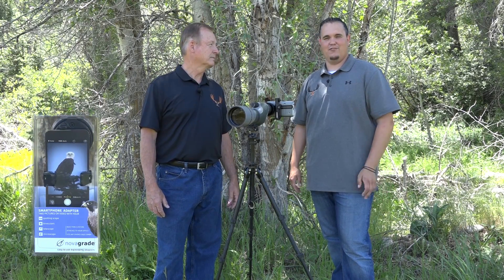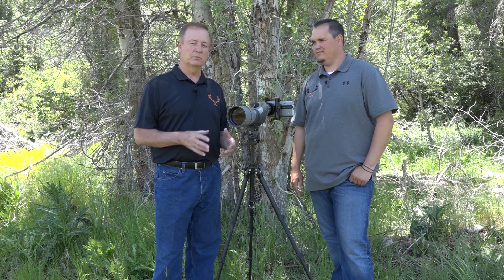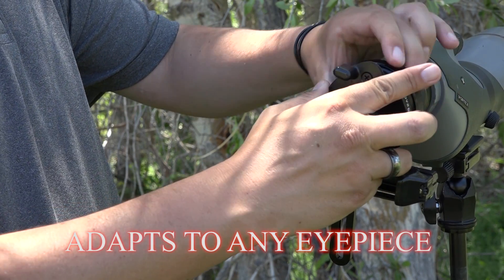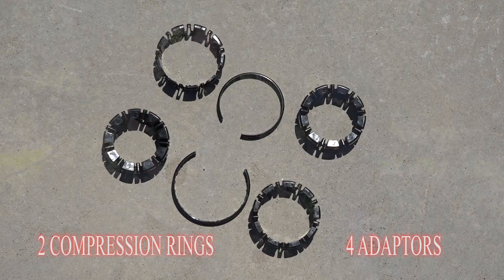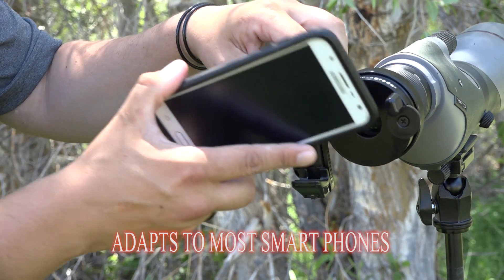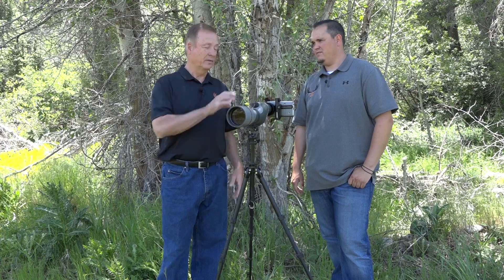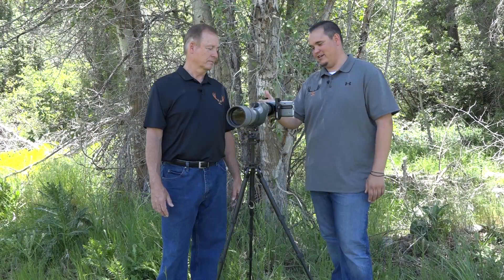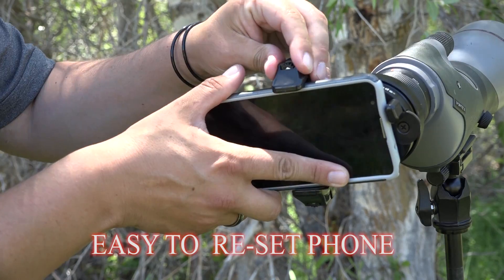NovaGrade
Smartphone Adapter fits every eye piece. Allows you to take great pictures from your spotting scope onto any phone.